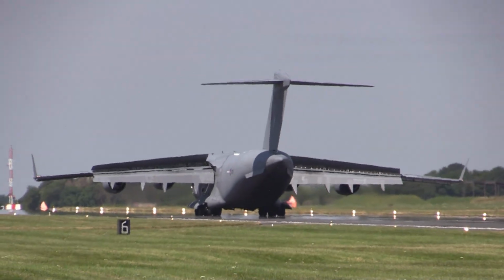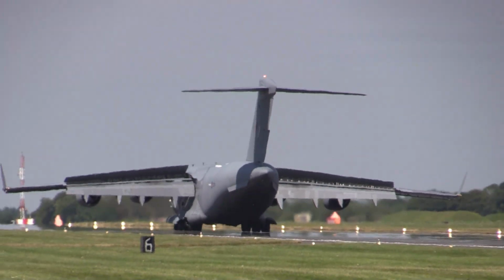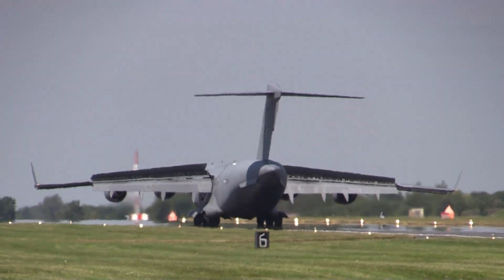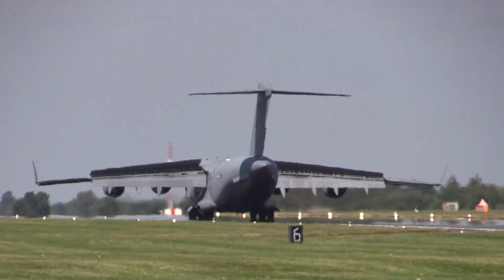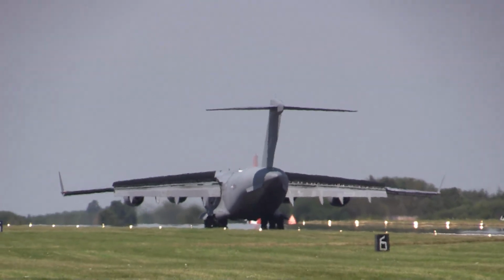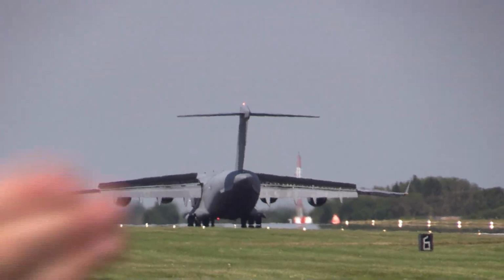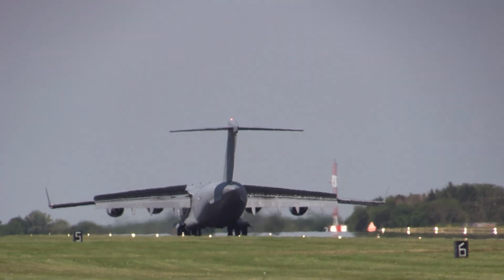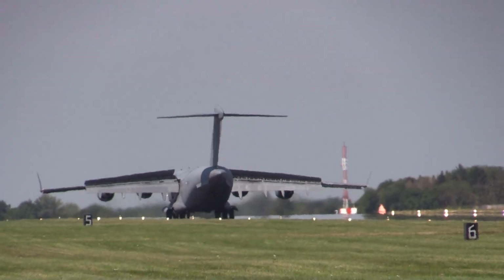C-17 Globemaster III Flyby - RIAT 2024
RIAT (Royal International Air Tattoo) 2024

Having just served as the jump plane for the RAF Falcons Parachute Display Team earlier, watch as the C-17 Globemaster III performs a flyby over RAF Fairford before coming into land to take part in the static display throughout the weekend.

1. Flyby (0:00)
2. Landing (1:12)

Follow on IG and FB - @airshowkg